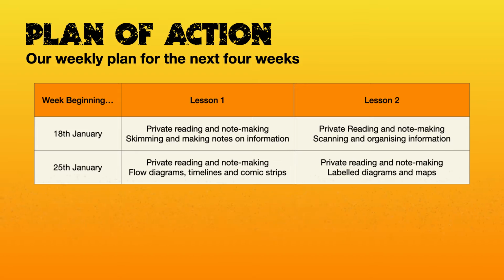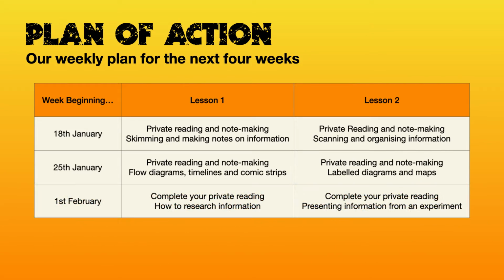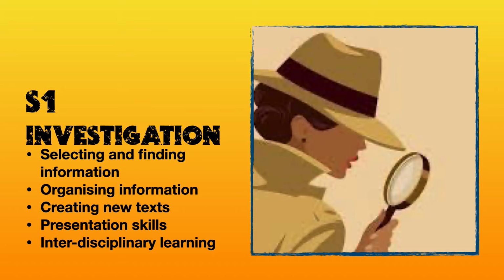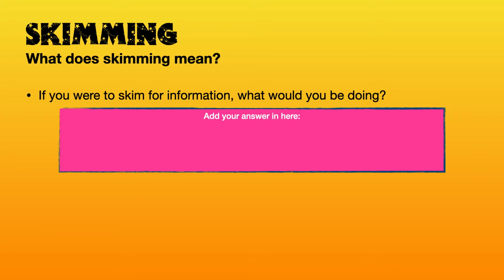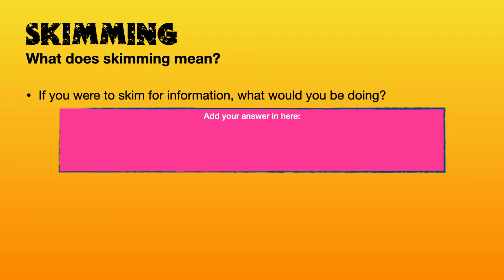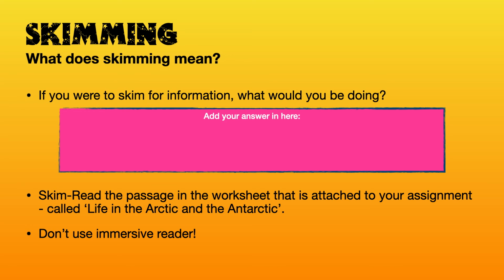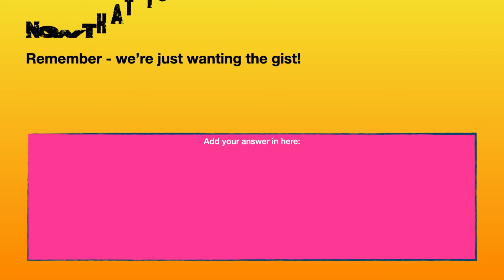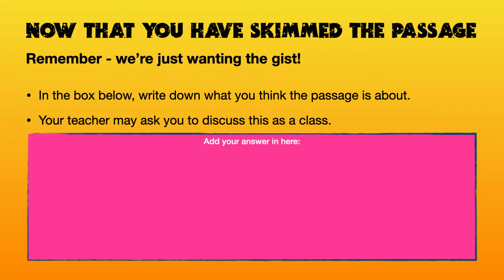S1 Investigation Lesson 1